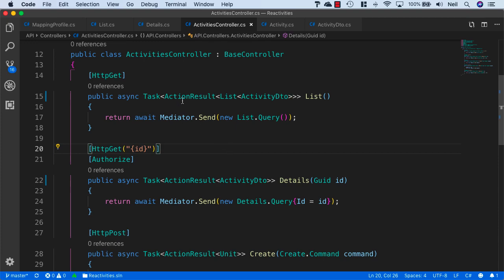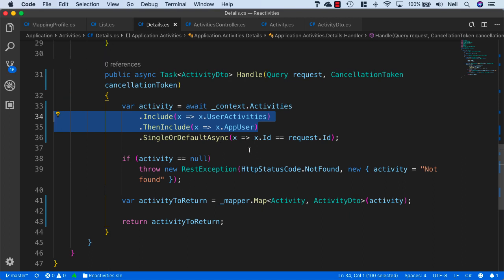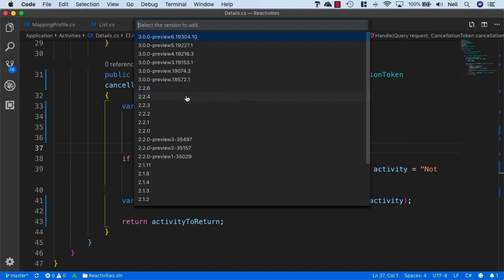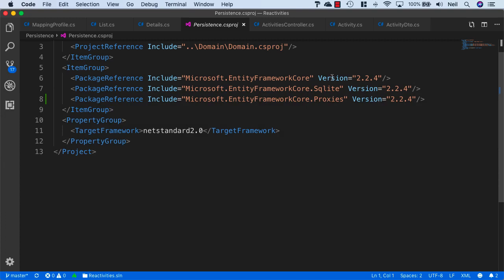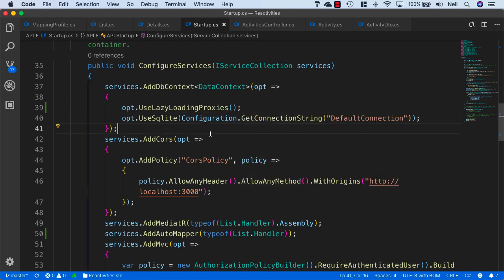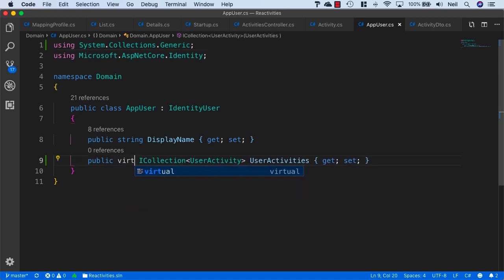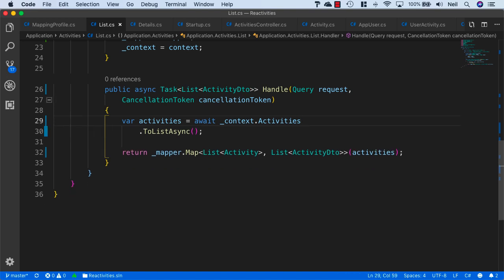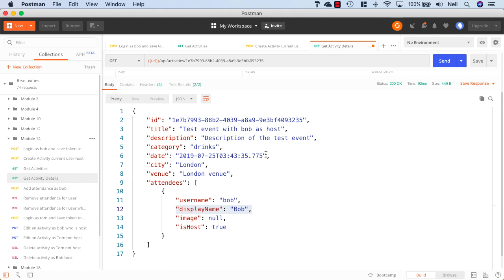Entity Framework Core Relationships Legacy Using Lazy Loading to load related data